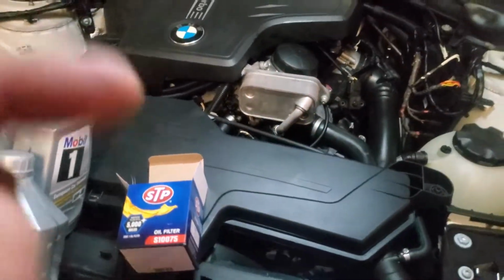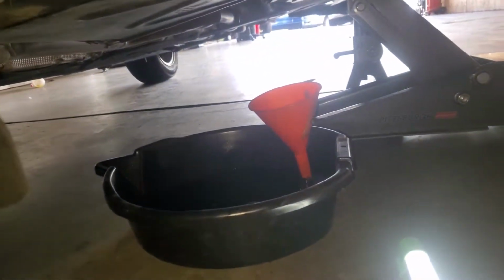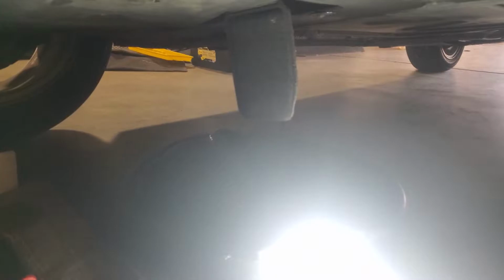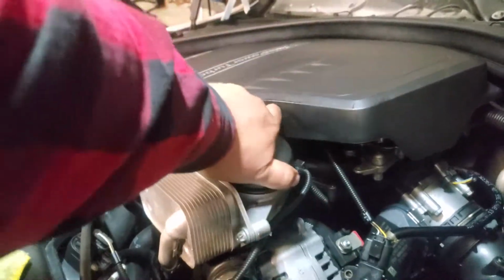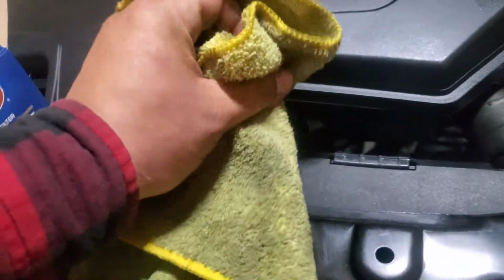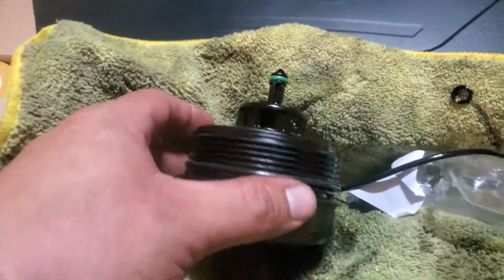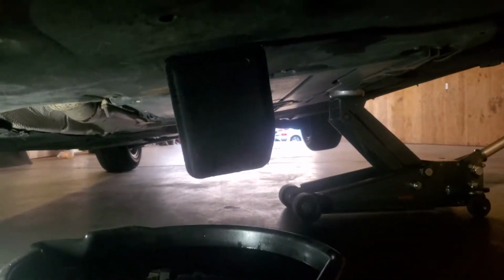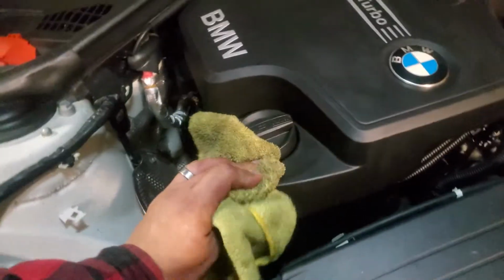How to: Do an Oil Change on a 2014 BMW 320i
Do an Oil Change on a 2014 BMW 320i